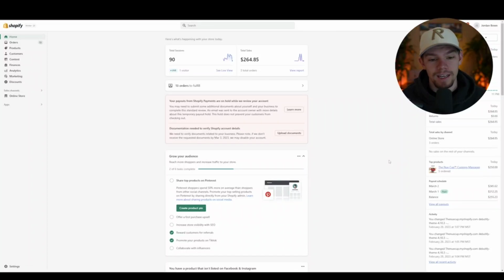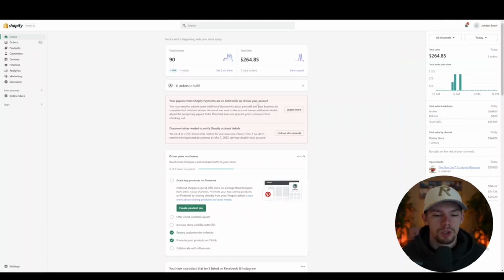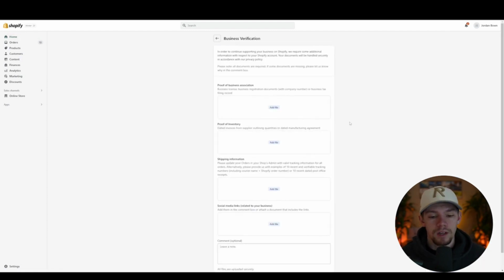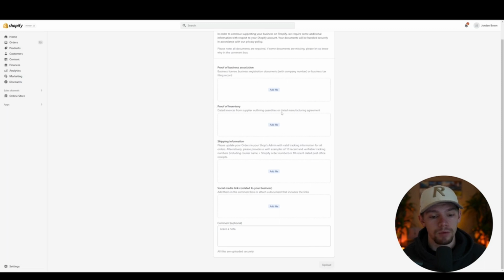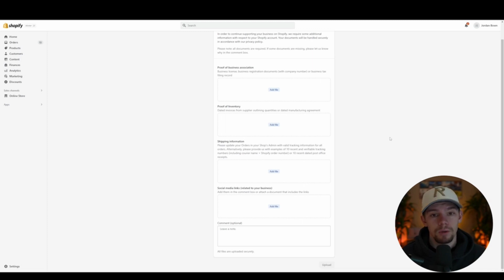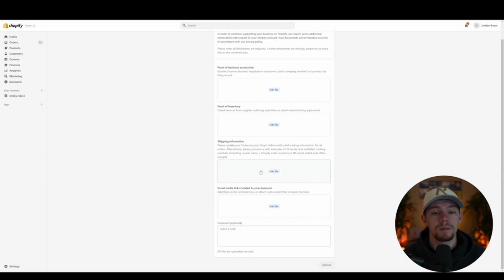payment processor issues